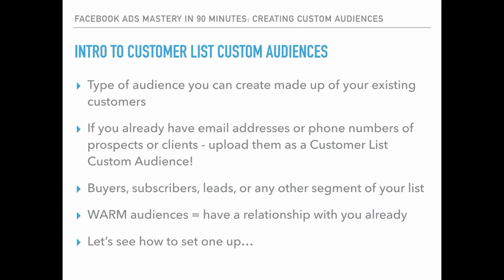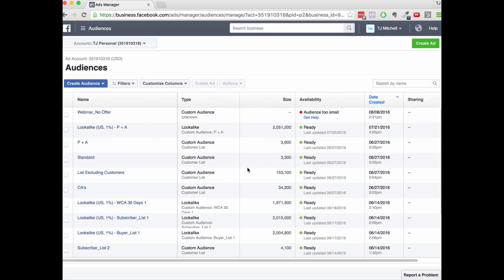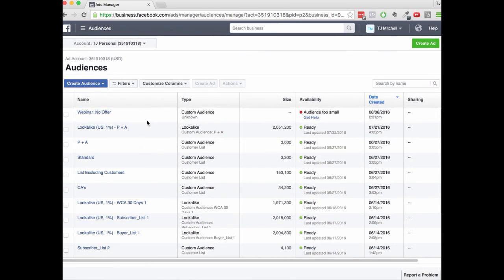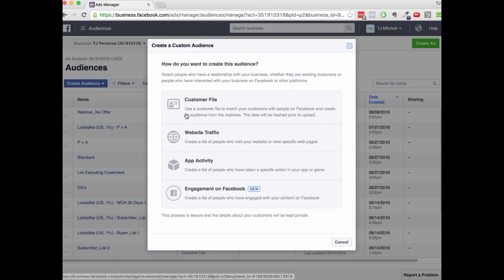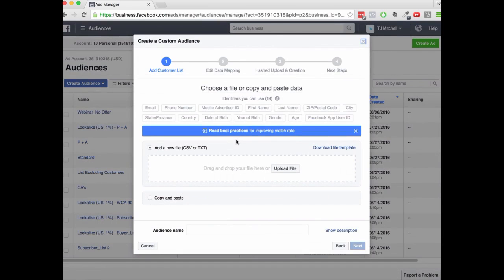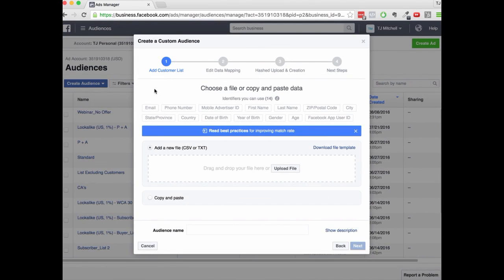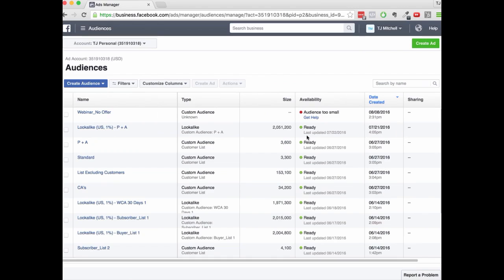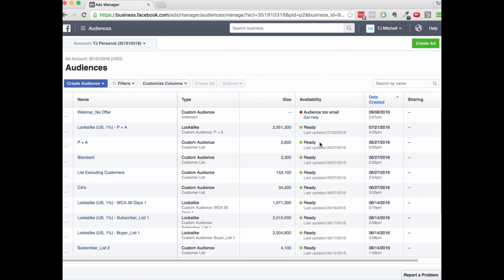Master Facebook Ads in 90 Minutes or Less : How to Create Customer List Custom Audiences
Master Facebook Ads in 90 Minutes or Less
NEW for Sept 2016 - Learn to get started OR improve your existing Facebook Ads Campaigns the quickest way possible.